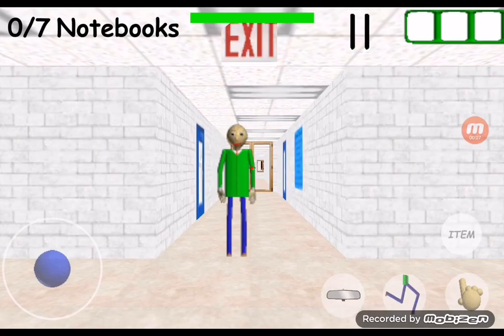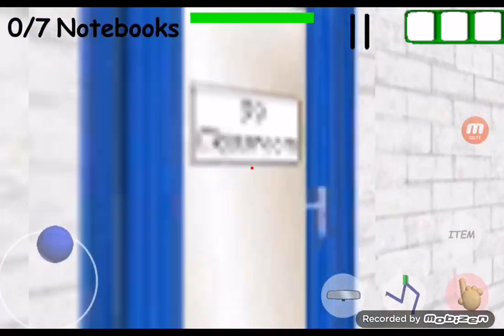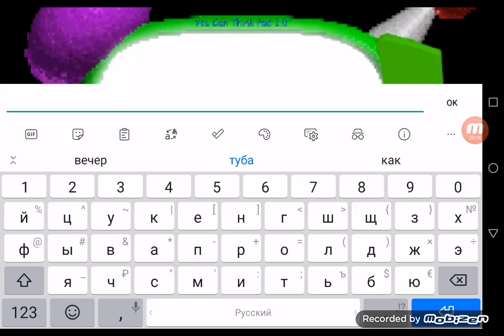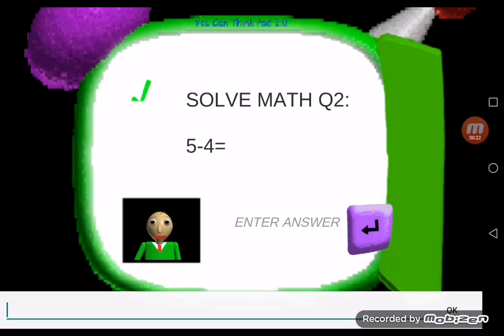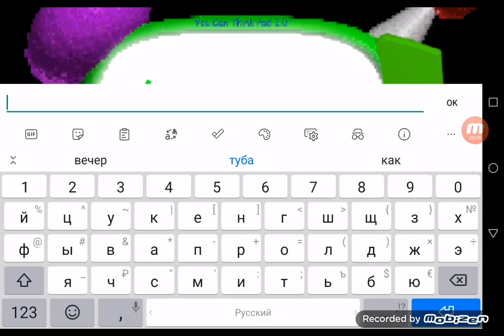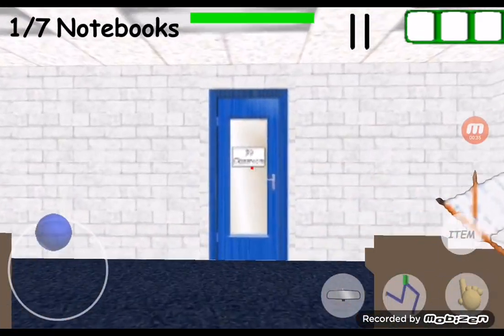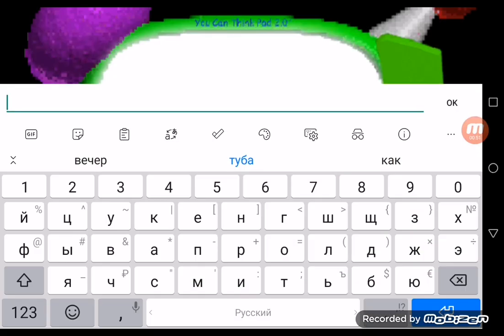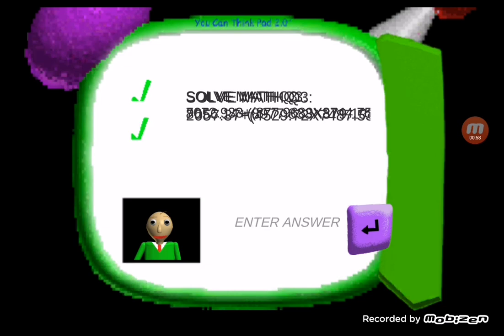baldis basics HD Enunciation and learning